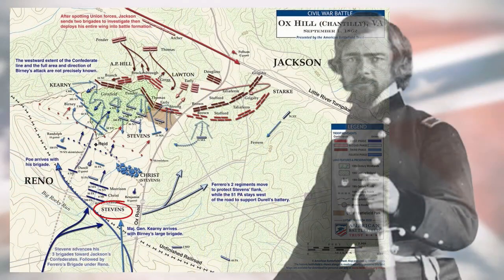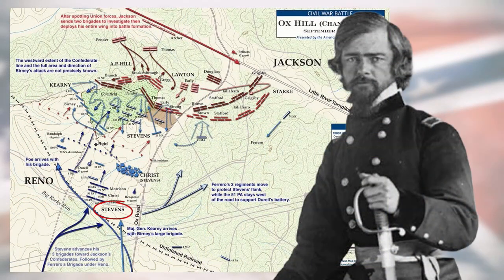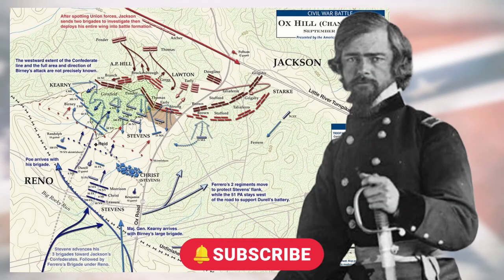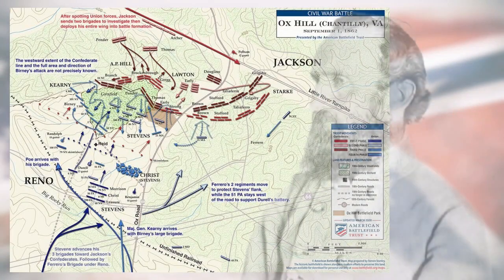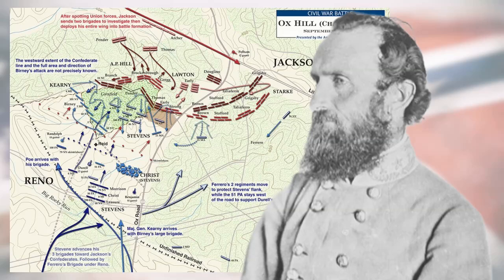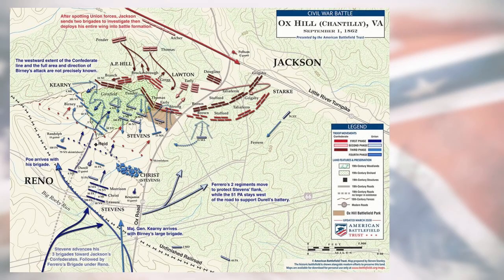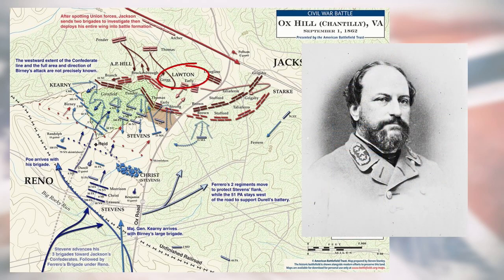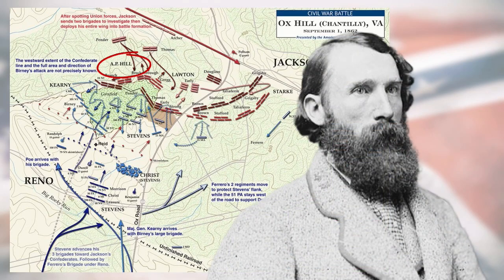The Battle of Ox Hill: The Final Straw for General John Pope opens the door for George B. McClellan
On the morning of September 1, Confederate Major General Thomas "Stonewall" Jackson's corps marched north and east to intercept the retreating Union forces. Jackson's troops reached the strategically important village of Germantown, where two Union divisions under Major General Philip Kearny and Brigadier General Isaac Stevens were positioned.

Despite being outnumbered, Stevens launched an attack across a grassy field against the Confederate center, led by Brigadier General Alexander Lawton. The Union forces initially made progress but were eventually repelled by a counterattack from Major General Jubal Early's brigades, during which Stevens was killed.

Kearny's division arrived and engaged Major General A.P. Hill's men in fierce fighting during a severe thunderstorm. Kearny was also killed during this engagement. Recognizing the danger, Union General Pope ordered the retreat to continue towards Washington.

With the Union forces in disarray and two division commanders dead, Pope decided to withdraw further into Washington's defenses. Lee, seeing that Pope was no longer a threat, turned his army west and north to invade Maryland, initiating the Maryland Campaign. On September 5, Major General George B. McClellan assumed command of Union forces around Washington.

The Battle of Ox Hill was inconclusive, with heavy casualties on both sides. However, it influenced the Union's strategic retreat and the subsequent Confederate invasion of Maryland.

The loss of Union commanders Kearny and Stevens underscored the brutal nature of the conflict, while the battle's inconclusive outcome set the stage for further military maneuvers in the region.

00:00 Introduction
02:50 The Battle of Ox Hill
08:54 Confederate and Union Troops Align for the Attack
16:01 The Loss of Stevens and Kearny
23:51 The Abrupt End